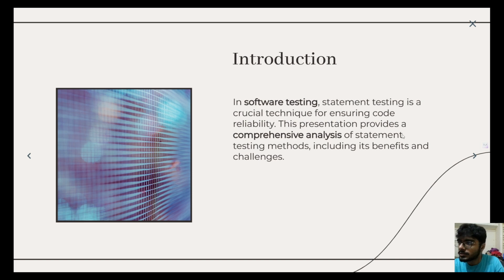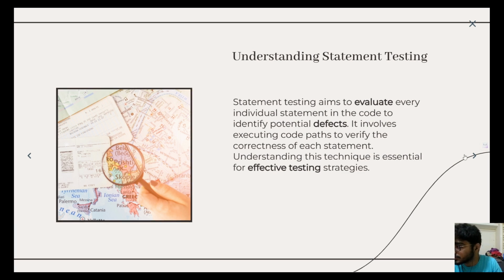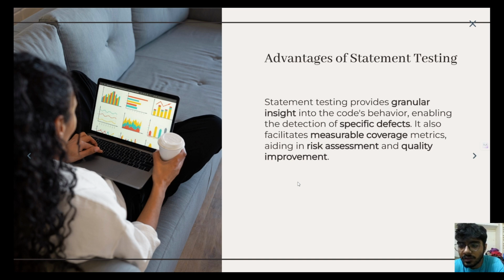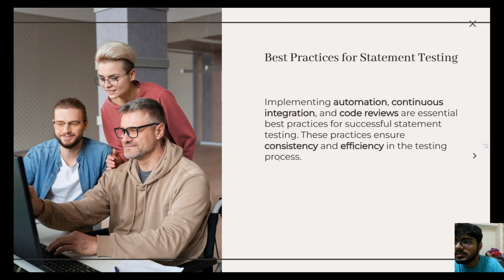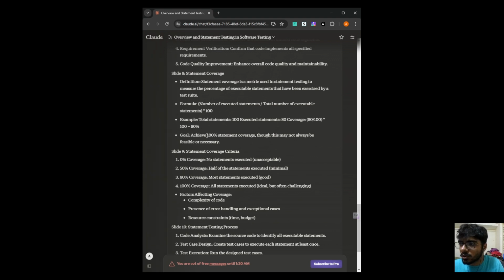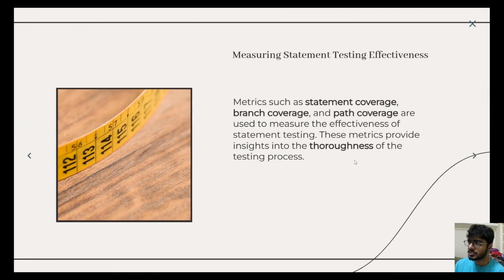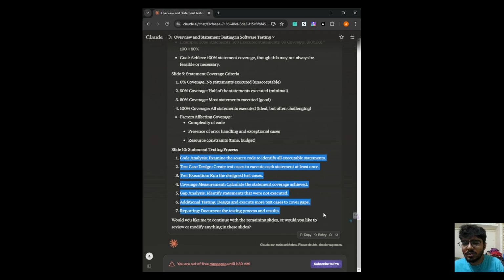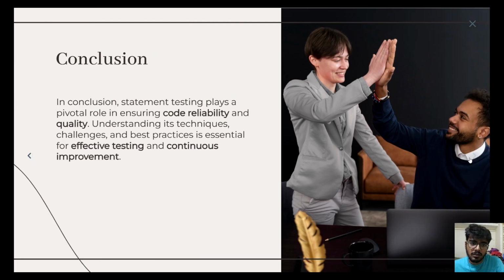SOFTWARE TESTING || 1VE21IS003